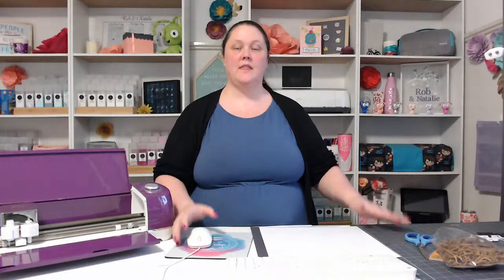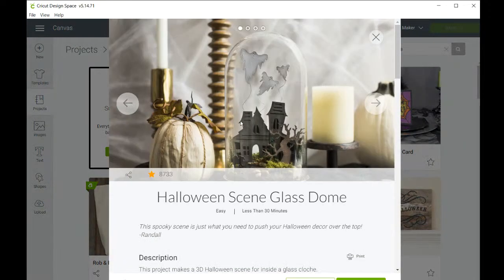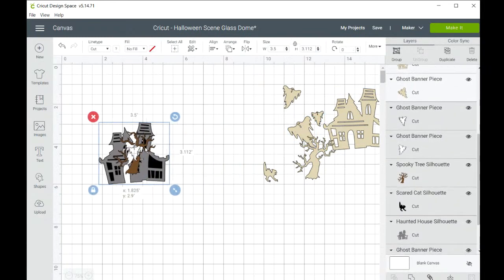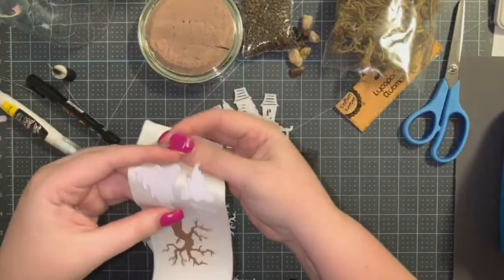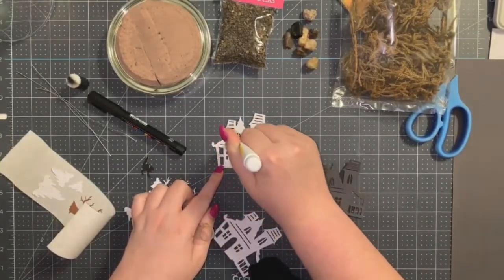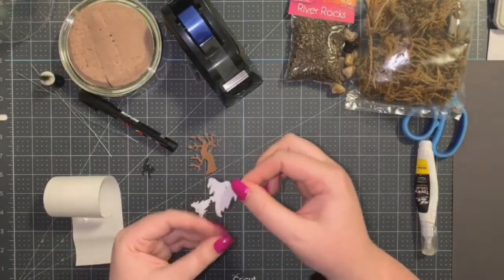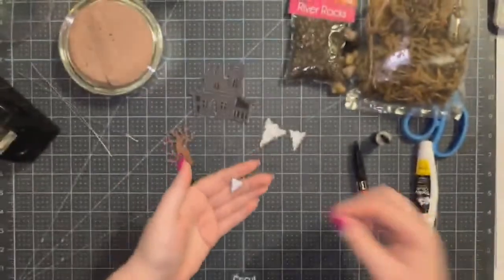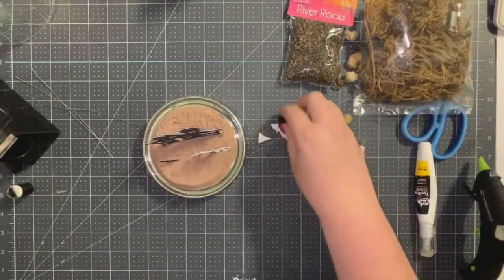Cricut for Austalians Live Tutorial - How to make a Halloween Haunted House Cloche with your Cricut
How to make a Halloween Haunted House Cloche with your Cricut

Using supplied found at stores in Australia I will show you how to adapt and recreate this project!